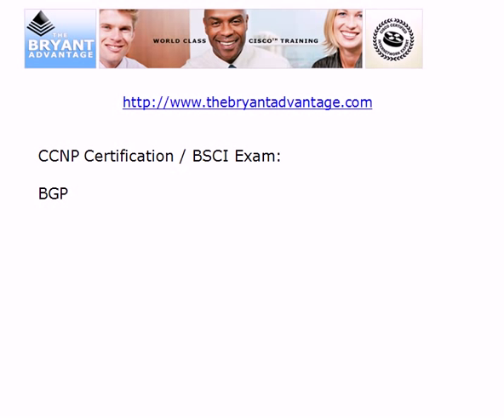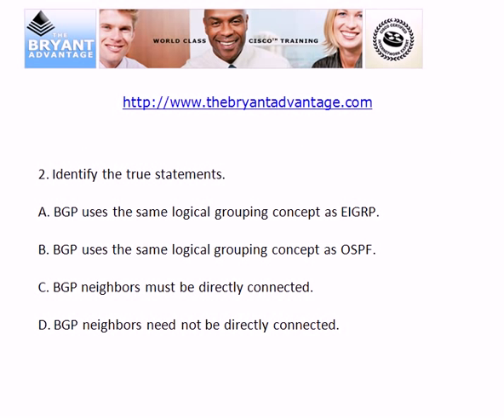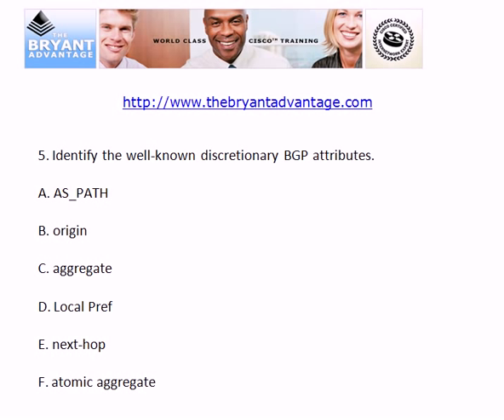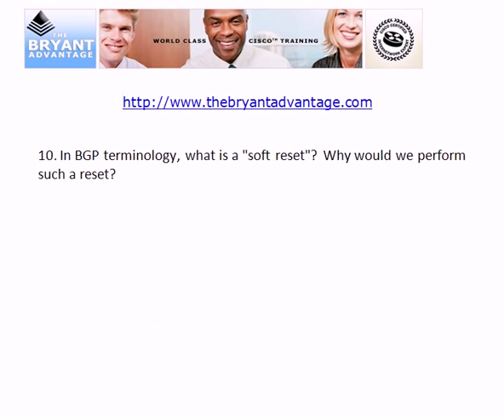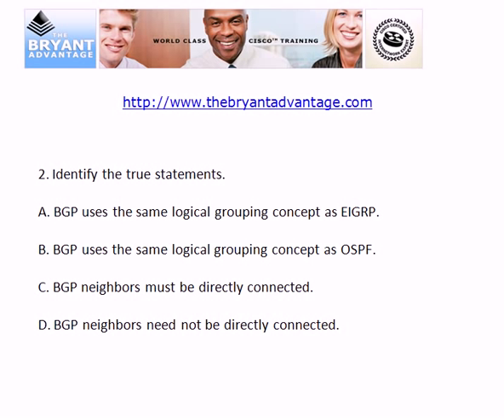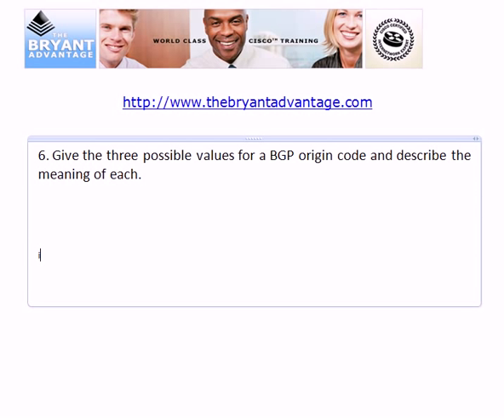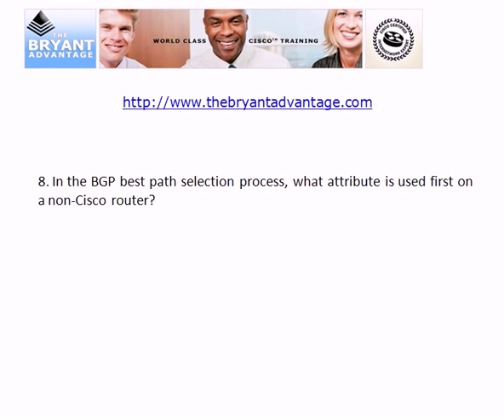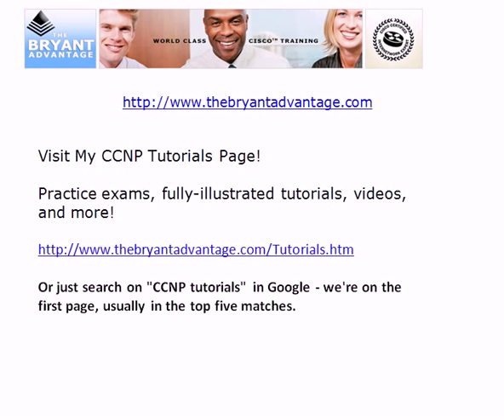CCNP Certification / BSCI Video Exam: BGP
Test your knowledge of BGP basics including attributes, adjacencies, the "neighbor" command, and more with this BSCI practice exam.   Designed for CCNP candidates.

Chris Bryant
CCIE #12933